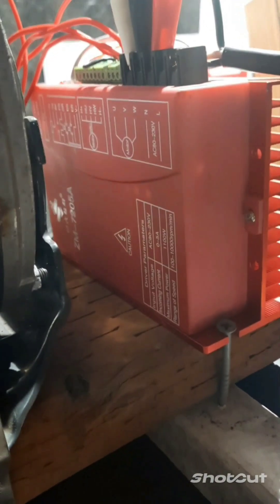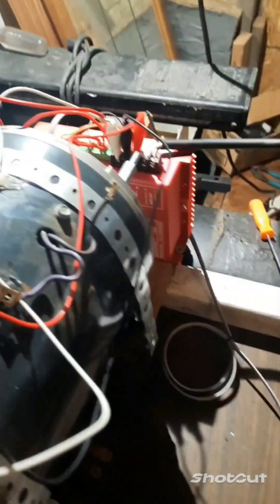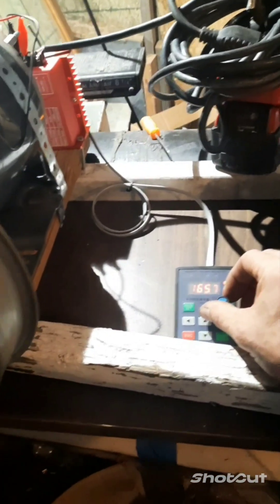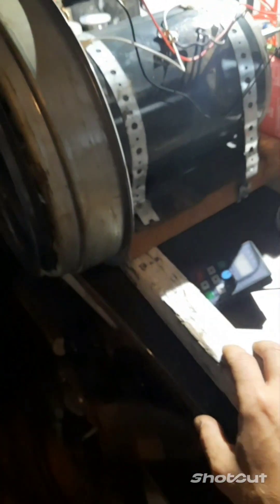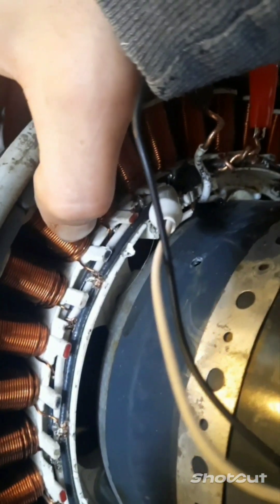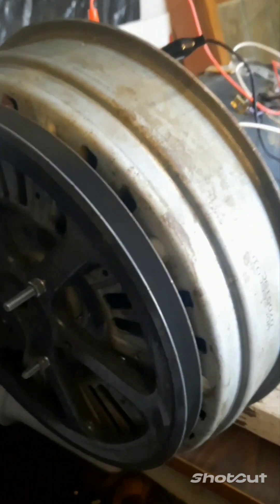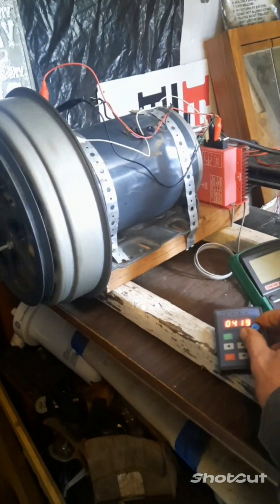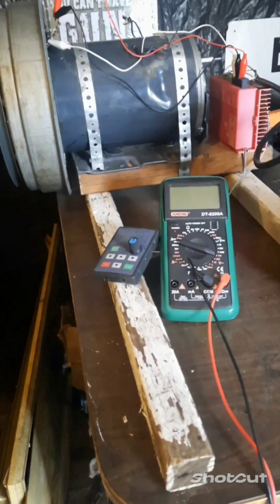bldc motor project p2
2nd video
a very strong electric motor that runs on 18 v.
i believe that these could help people with there projects, whatever they be this is a great light weight long lasting option.

I don't know how long these will be available. good luck with your projects.
 god bless.